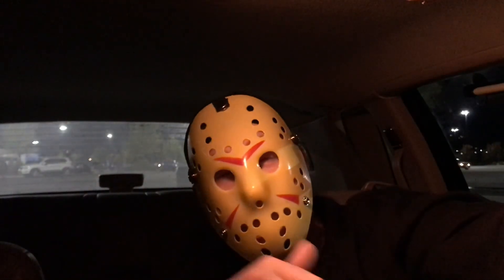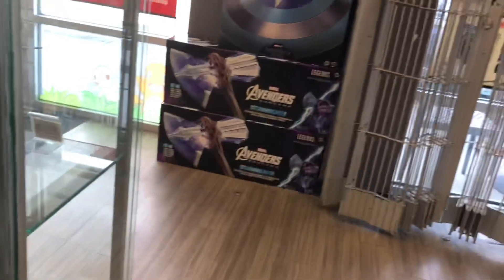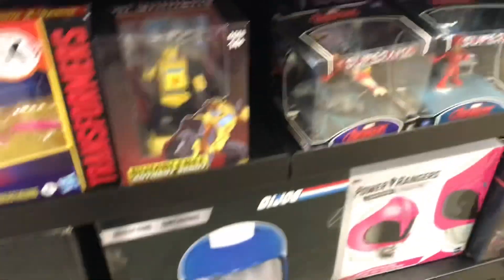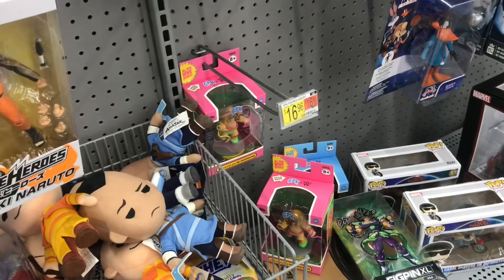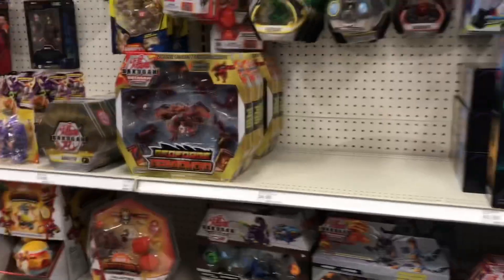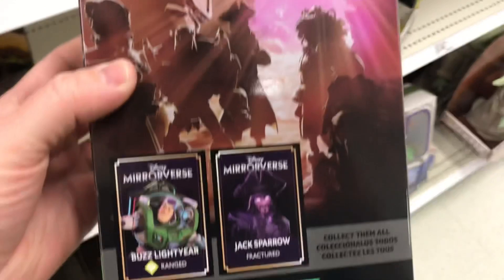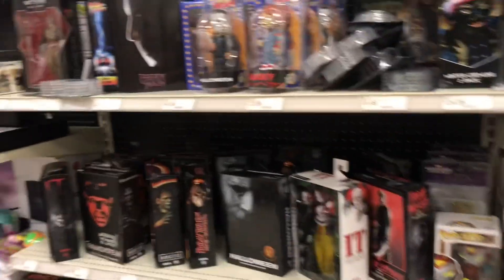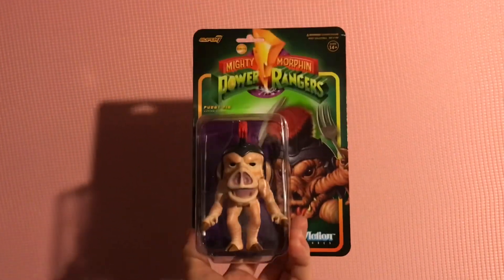TOY HUNT - Walmart Target GameStop Marvel Legends Black Series Neca Action Figure Hunt Toy Hunting